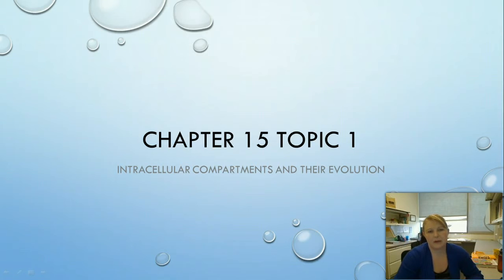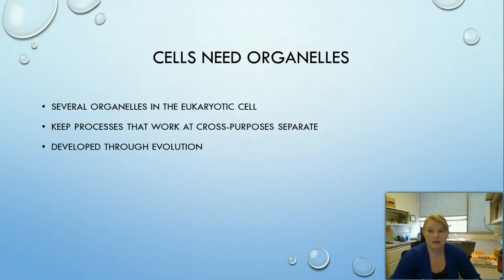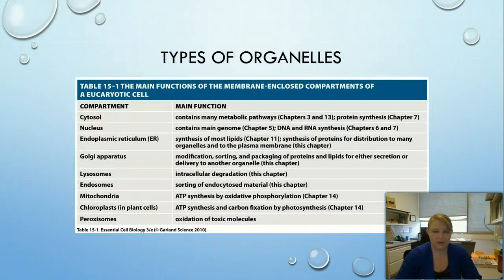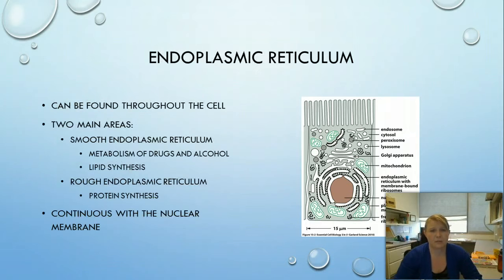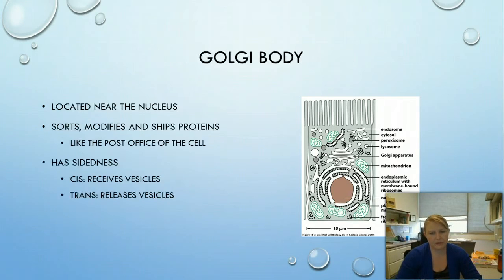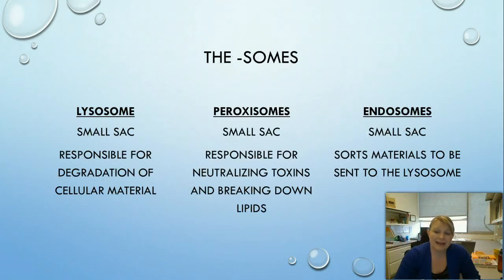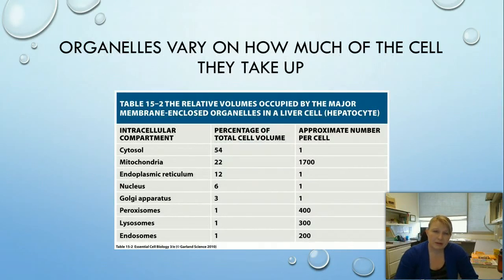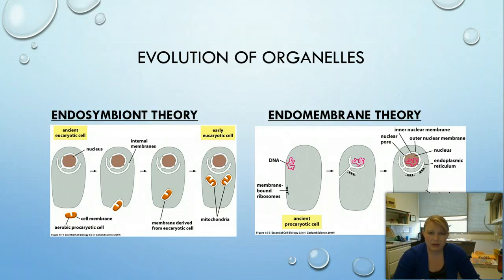B204 Chapter 15 Topic 1